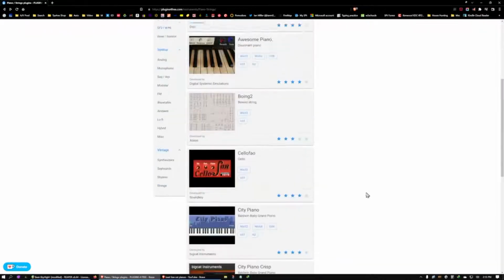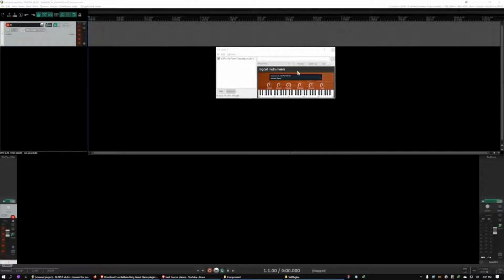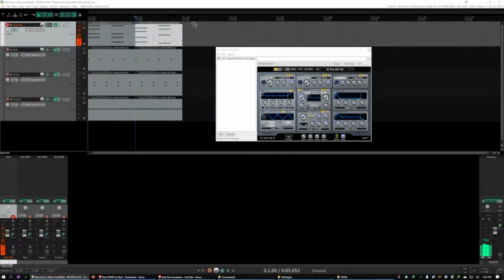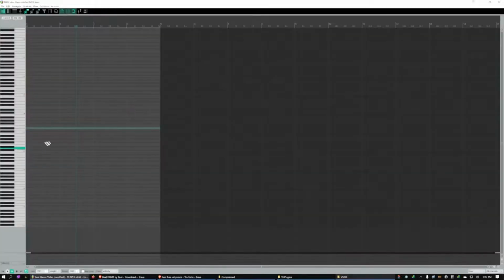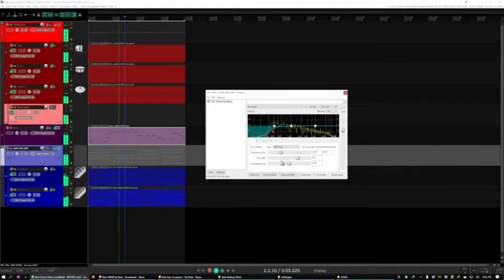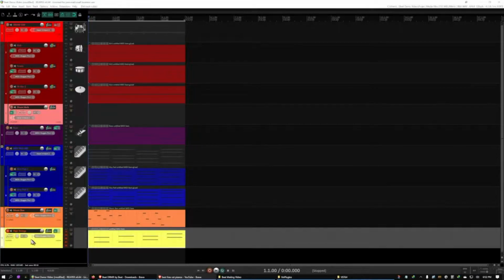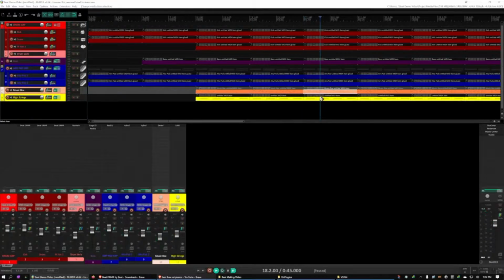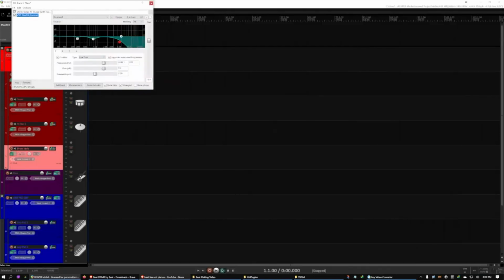Music & Beat Making For Beginners! A Reaper Tutorial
For absolute beginners to music and recording!
Watch as I compose and record a simple beat in Reaper, my favorite DAW (Digital Audio Workstation), and create a final MP3 of my instrumental track to upload and share.